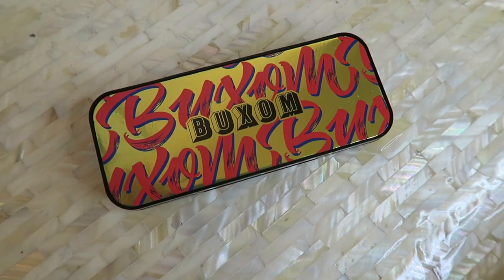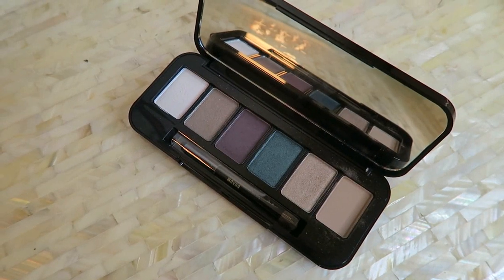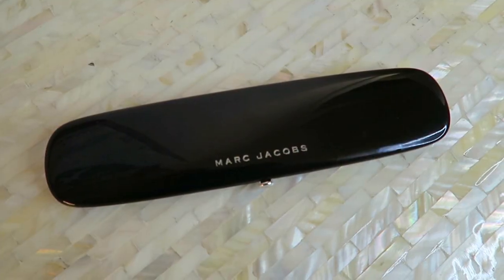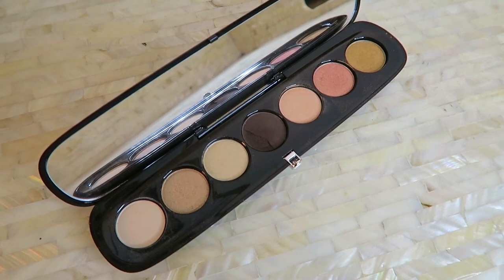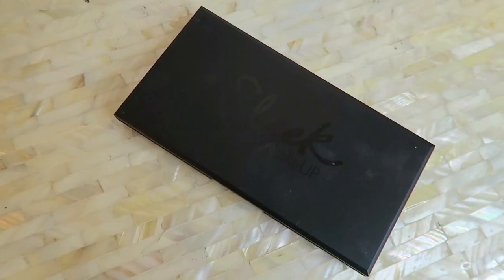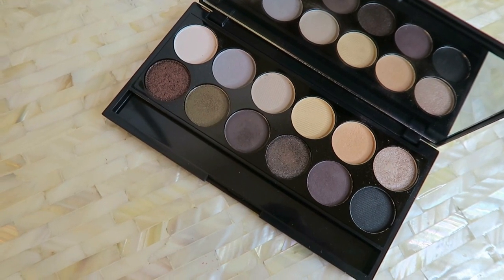Eyeshadow Palettes I REGRET Buying! (High End & Drugstore Makeup) | DreaCN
Eyeshadow Palettes I REGRET Buying! (High End & Drugstore Makeup)

I wanted to talk about a bunch of palettes - some expensive, some not - that I regret buying.  I don't like to be a downer on my channel, but I do LOVE to give you my opinion, and when something is not good I don't like to see others waste their money on it.

That being said, some of these are still good quality but it may just be personal preference.  If you love one of these palettes that I don't, feel free to let me know why!

What I'm Wearing on My Lips:
Charlotte Tilbury Lip Cheat in Pillow Talk
Jouer Long Wear Lip Creme in Melon

♥Canadians looking for HARD TO FIND makeup brands & wellness products, try Code 3605c16886 $10 off your first order of $40 or more.
All products in this video have been purchased by me with my own $$ and all opinions are mine. If I become Youtube famous I’ll let you know when people pay me to sell you stuff :)